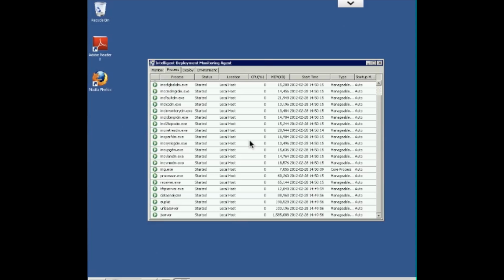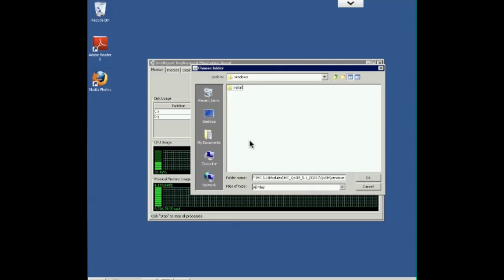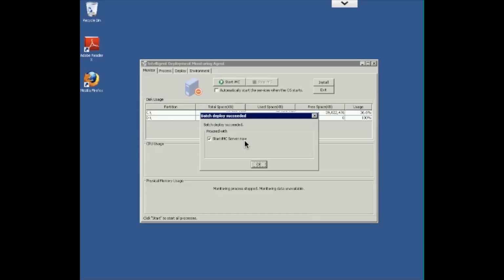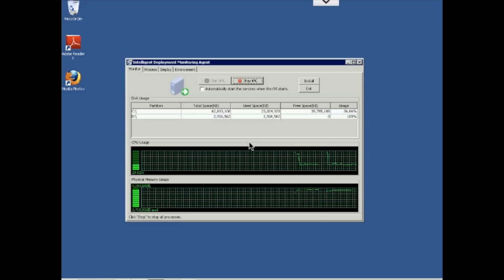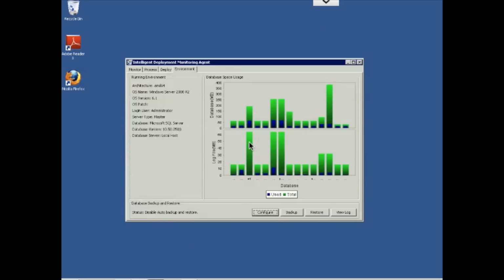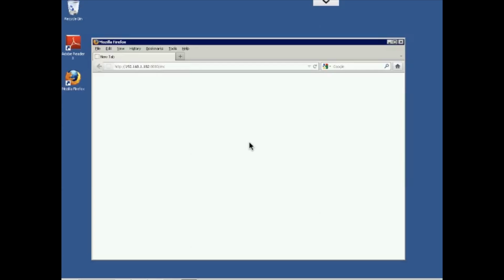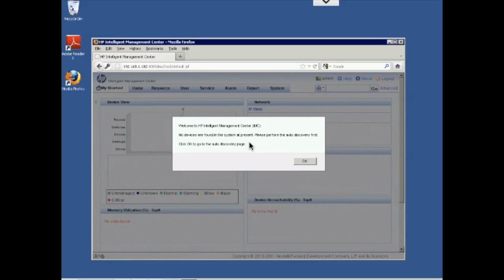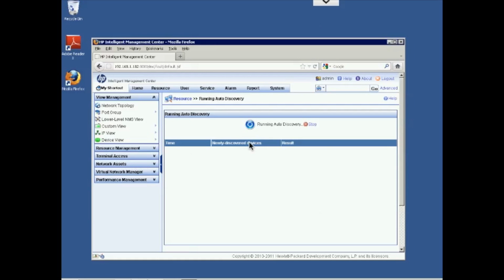HP IMC 5.1 - Install and Initial Setup (part 2)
Install of HP IMC release 5.1 part 2